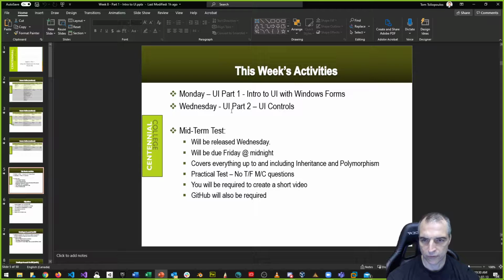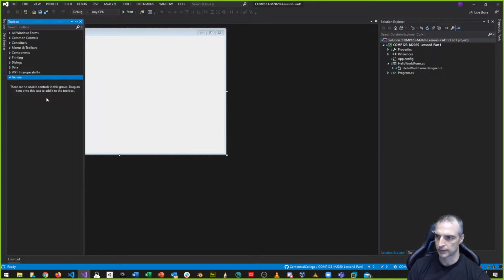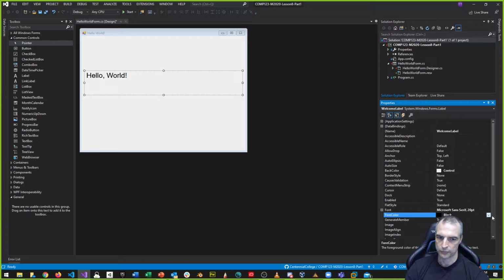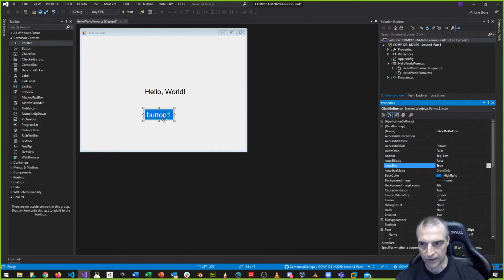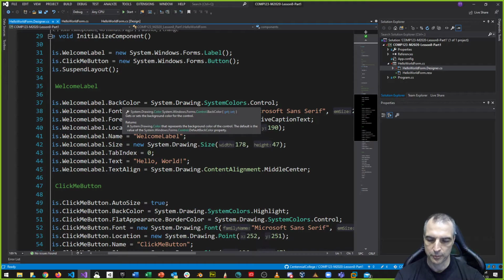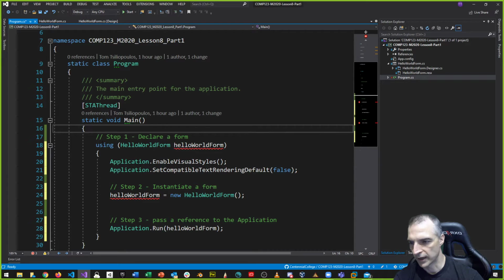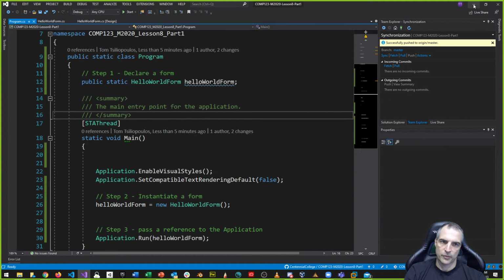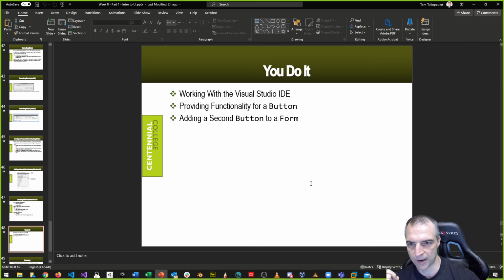COMP123 - M2020 - Lesson 8 - Part 1- Intro to UI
COMP123 - M2020 - Programming 2 - Lesson 8 - Part 1-  Intro to UI